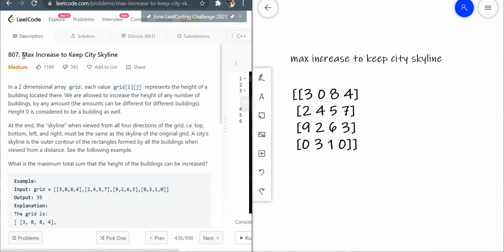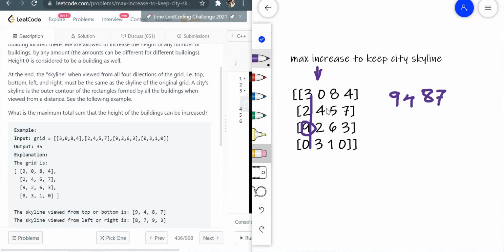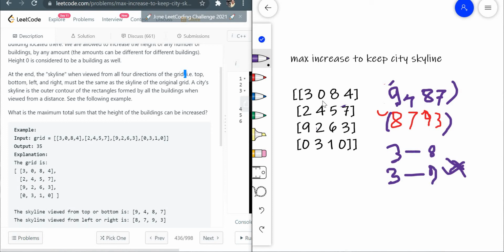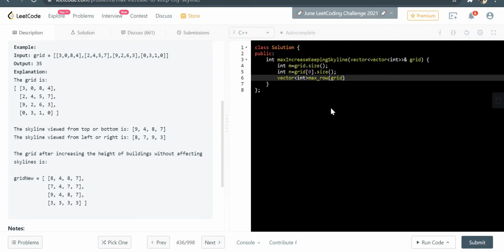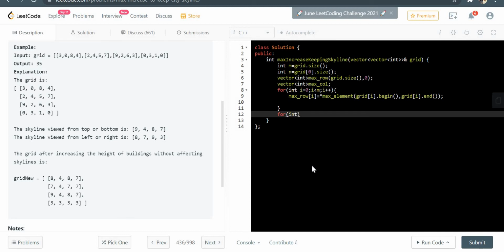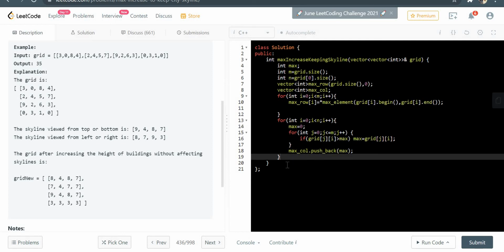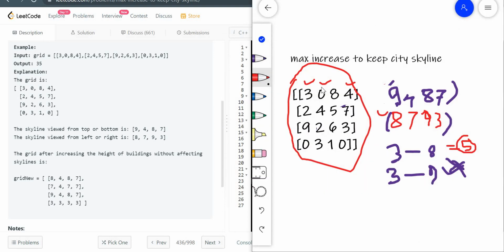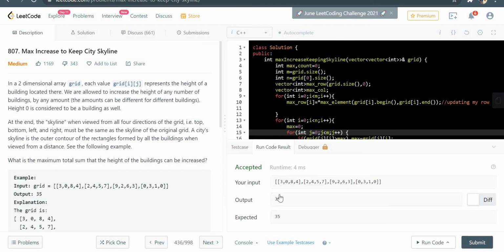Max increase to keep city skyline | leetcode medium solution